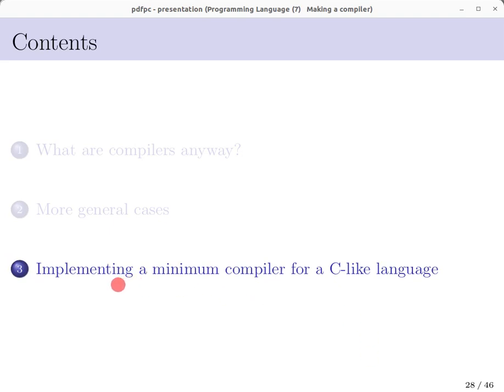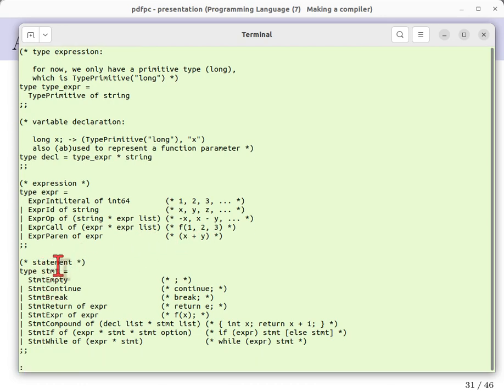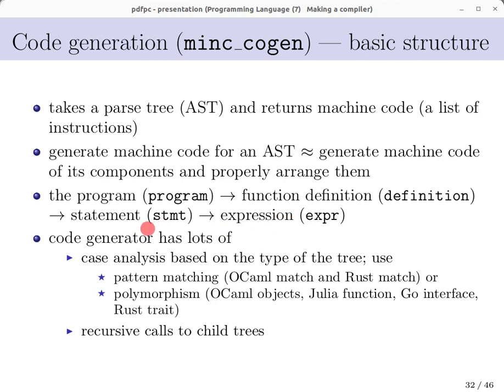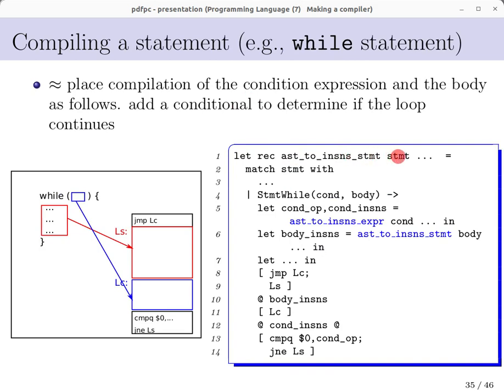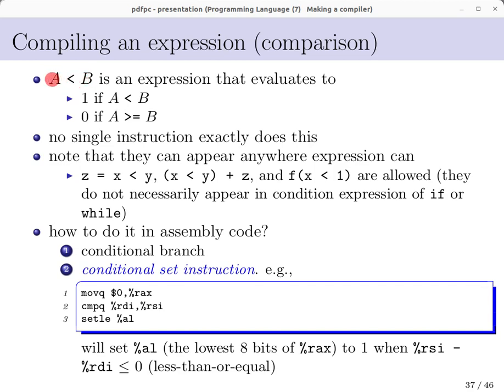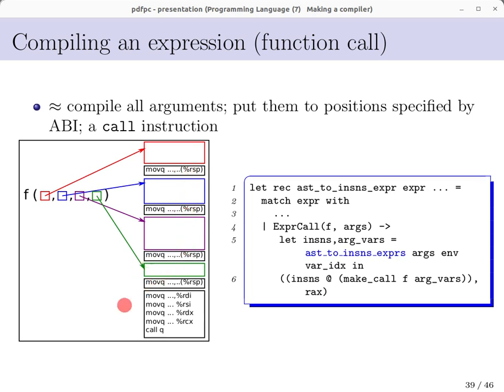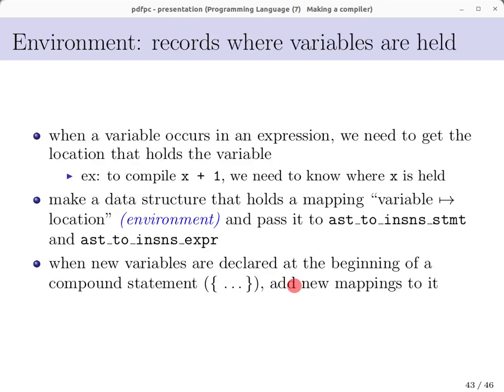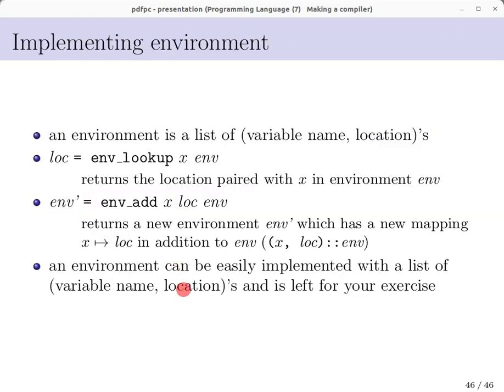How to work on the compiler-building exercise 2